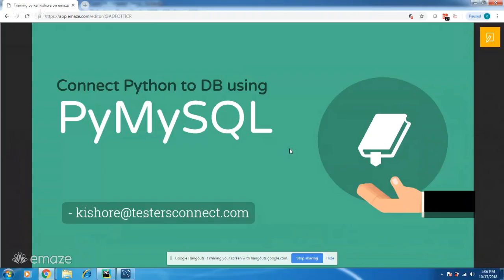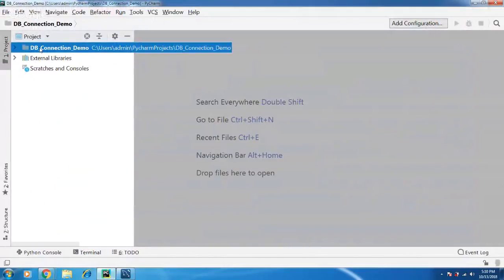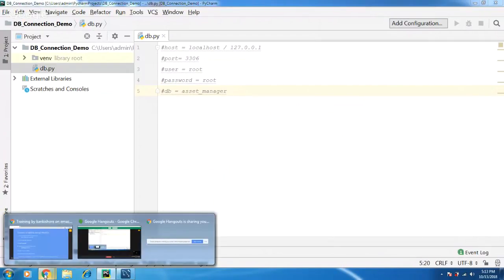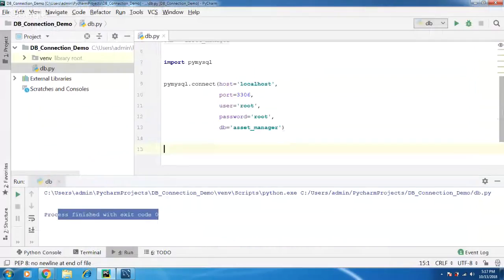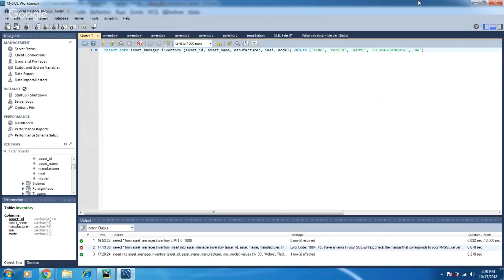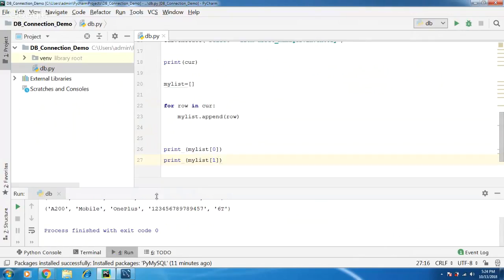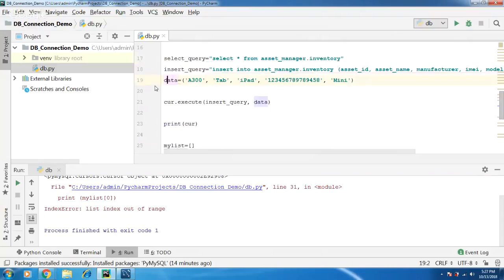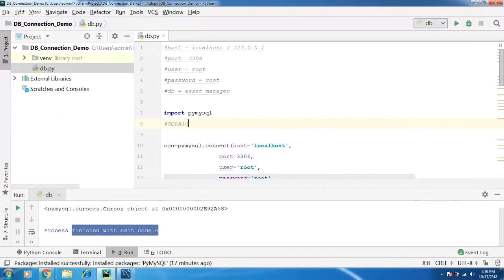DB Connection - Python to MySQL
Connecting to MySQL Database using Python & PyMySQL Package
Testers Connect, Bangalore